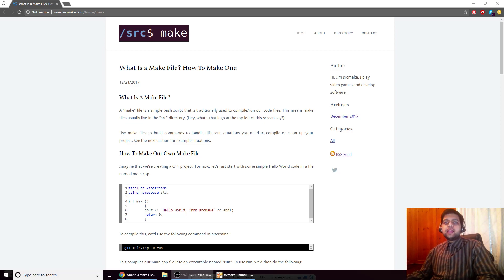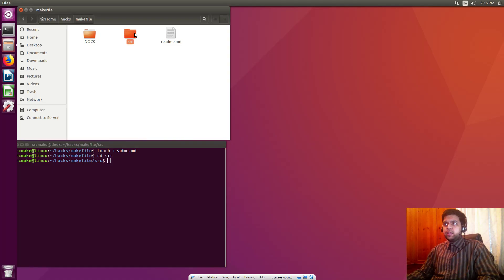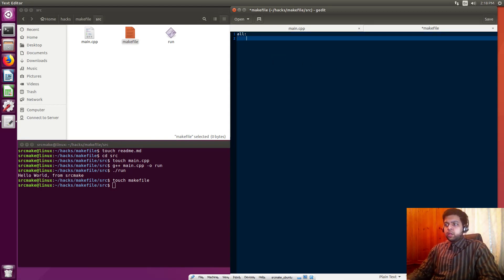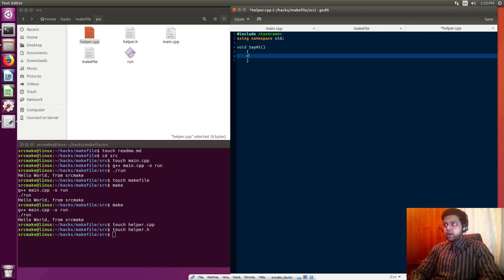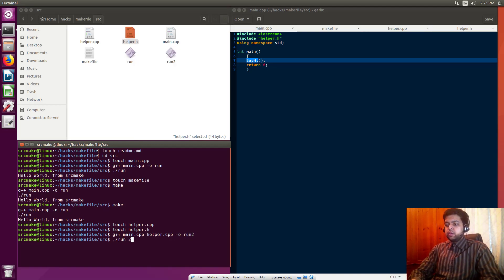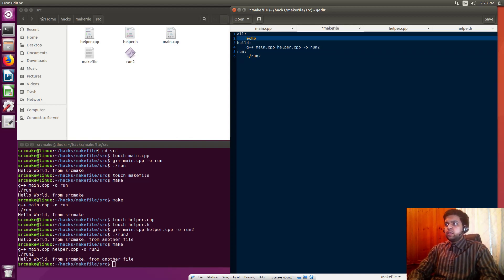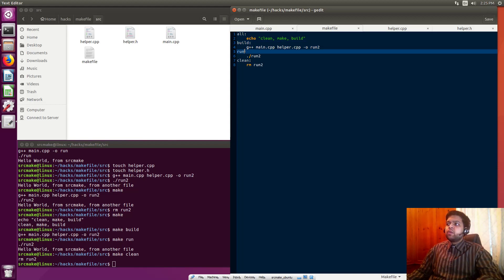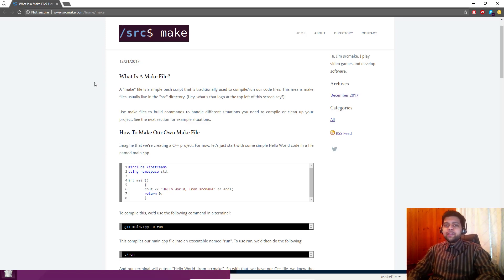What Is a Make File? How To "Make" One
A make file is a simple bash script traditionally used to compile/run source code. A make file simplifies needing to compile code from the command line, and also gives you the option to do multiple things for your project.